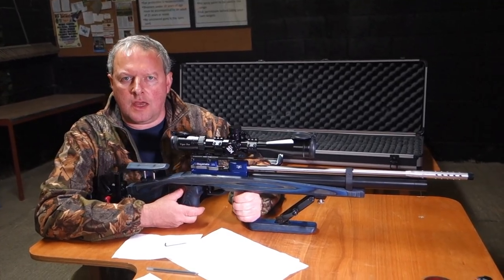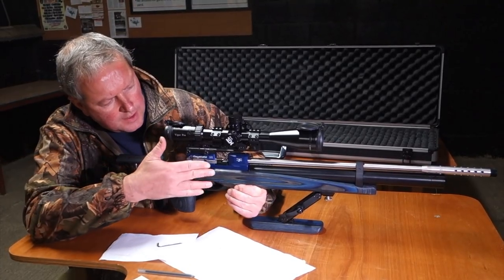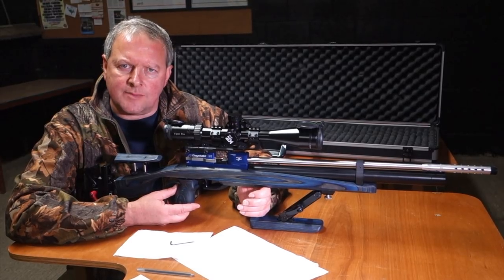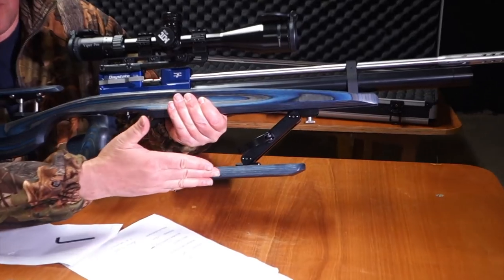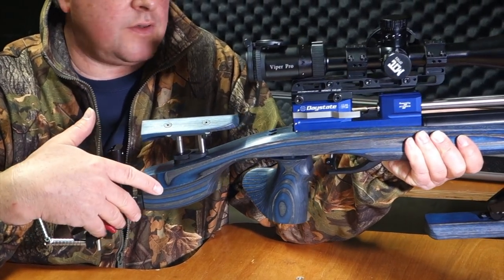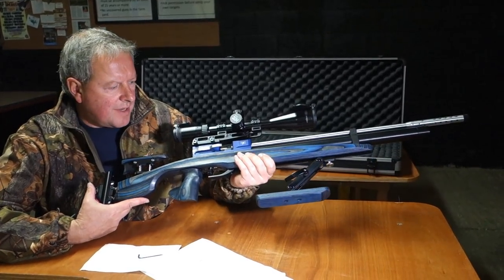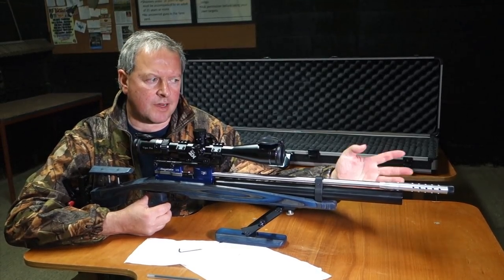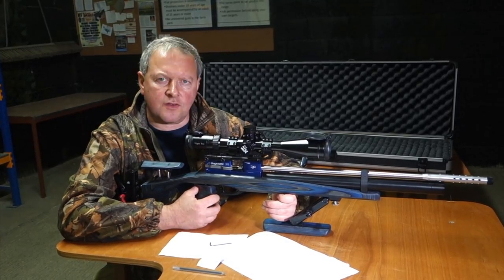Daystate TSAR Field Target Rifle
Mark Camoccio takes a look at a very nice field target rifle from Daystate called the Tsar.